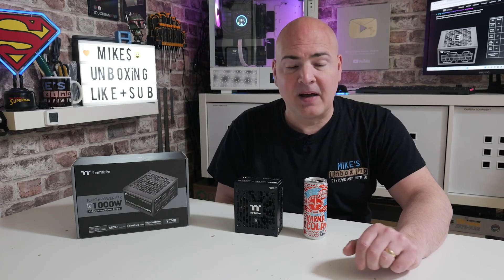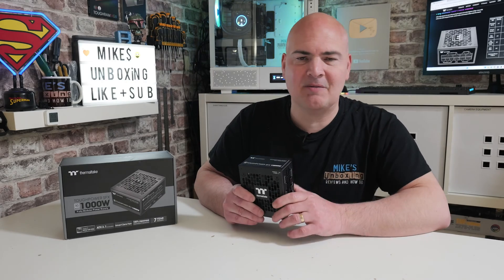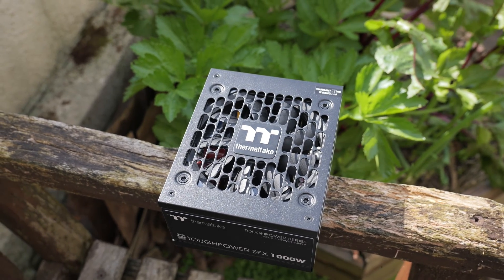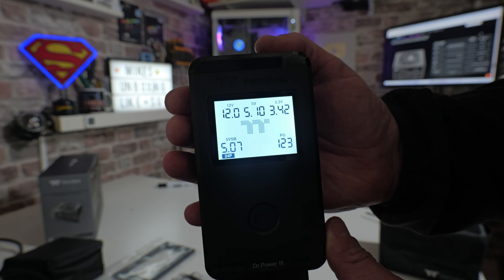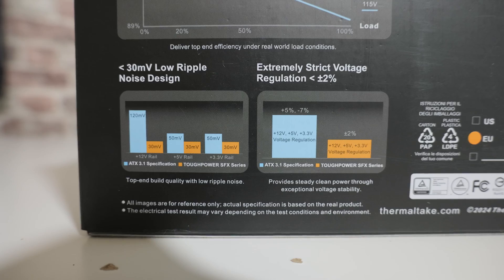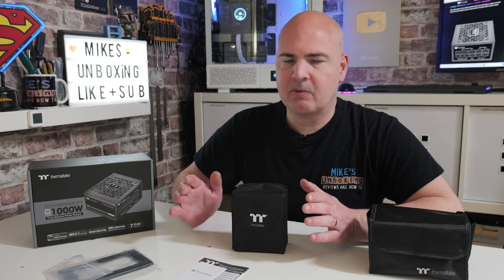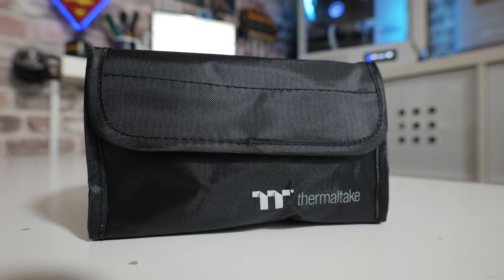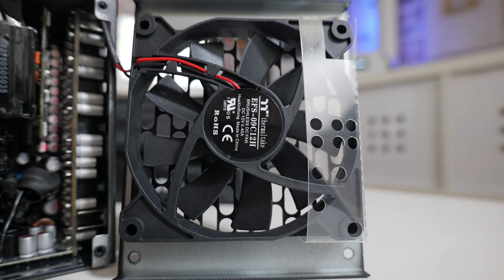TINY Thermaltake Toughpower SFX 1000w Platinum PCIe Gen 5.1 ATX3.1 Power Supply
Thermaltake Toughpower SFX 1000w Platinum
Amazon UK
Amazon Local
Ebay UK
Ebay US
Ebay CA
Ebay AUS

How do you fit so much power and efficiency into a PSU not much bigger than a Coke can?
Thermaltake have improved and updated the Thermaltake Toughpower SFX 1000W Platinum with the latest in technology ATX3.1 SFX4.1 and PCIe Gen5.1 support for the newest and greatest GPUs.

As you would expect from a premium Platinum rated power supply this has all the latest safety features and is built with 100% Japanese capacitors and from what i can see the main ones are from the highly respected brand Rubycon. So there are no corners cuts here.
This is also available in 750w 850w and the 1000w version seen here.